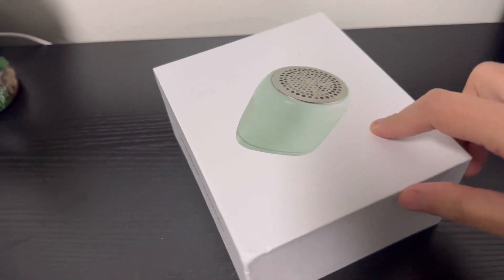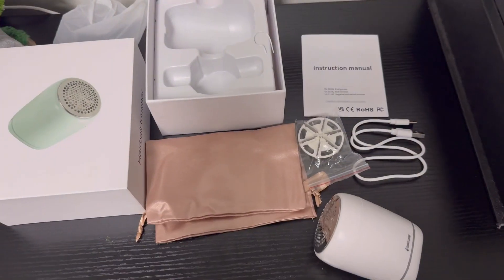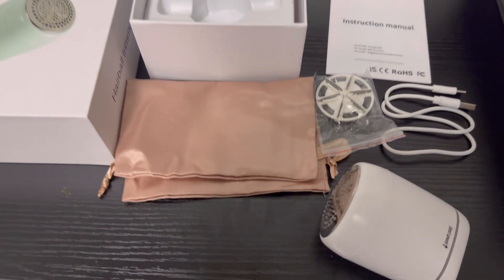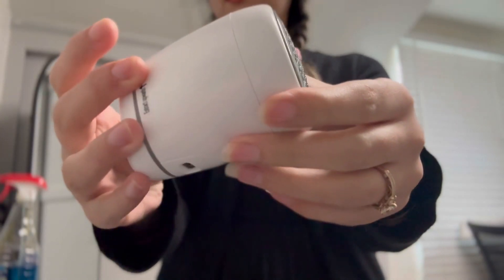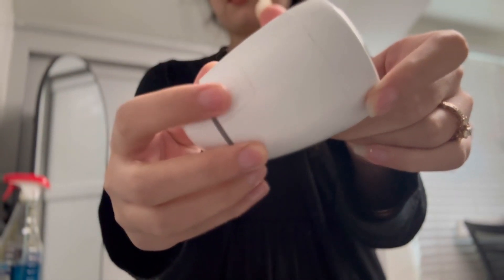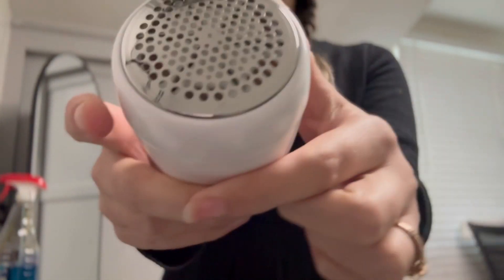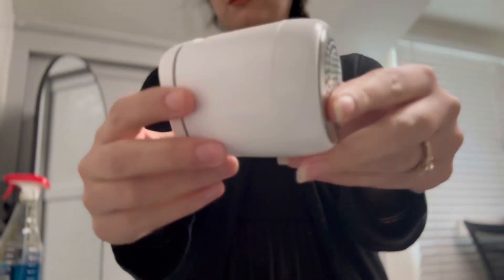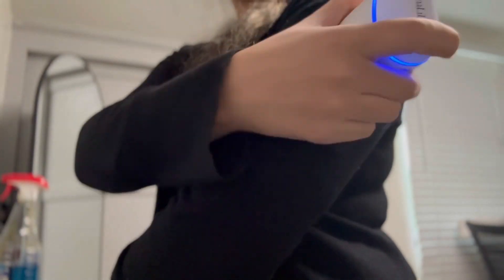Hair ball trimmer for clothes